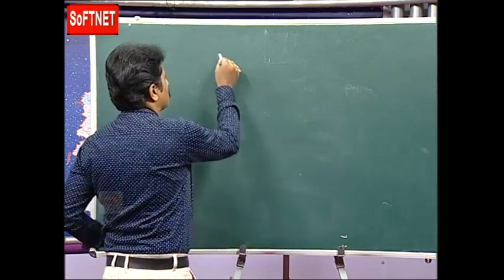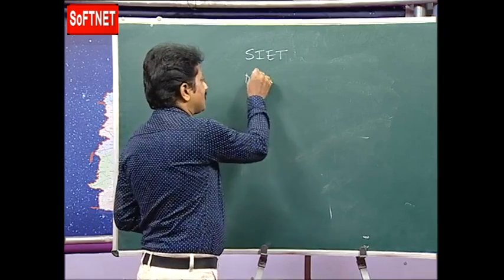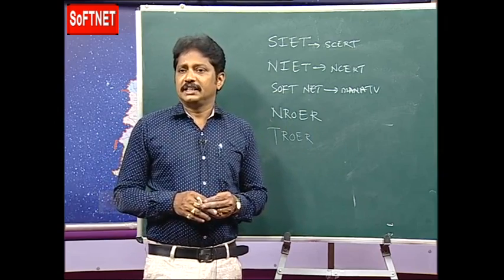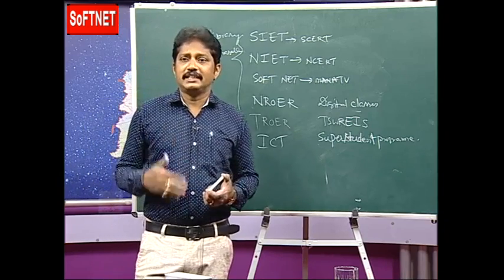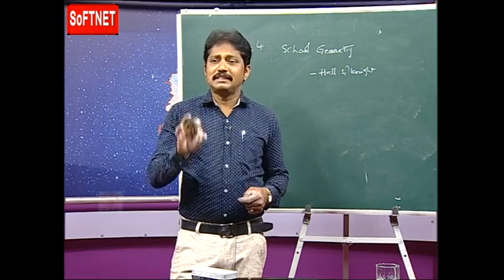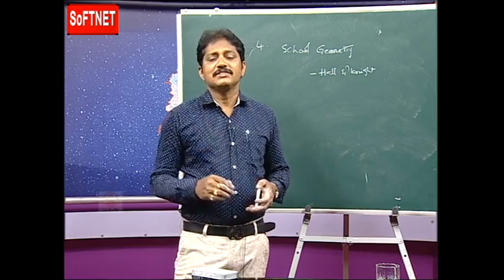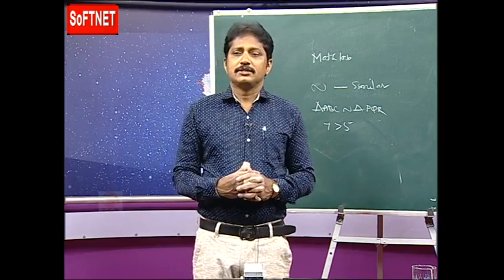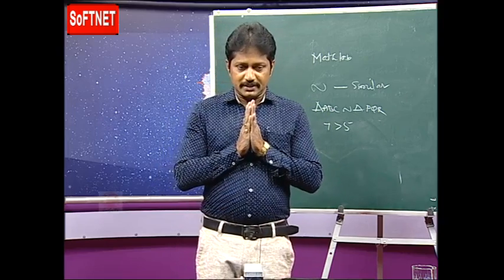GURUKULAM (MAINS) || Maths - Learning Resources & Teaching Aids || LIVE SESSION With Suresh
SoFTNET MANA TV GURUKULA UDYOGA GUIDE Coaching Class on  GURUKULAM (MAINS)|| Maths Pedagogy - Learning Resources & Teaching Aids || LIVE SESSION With P.Suresh